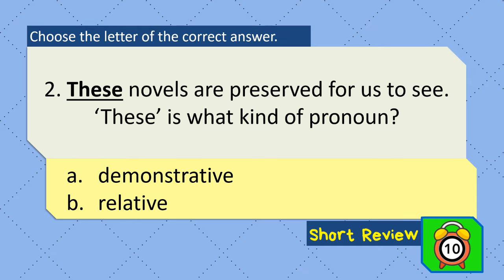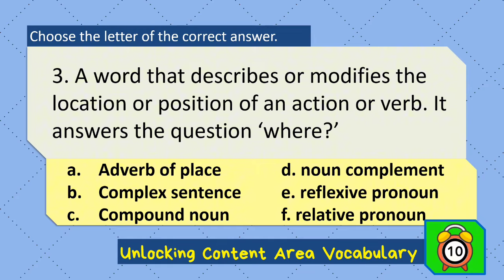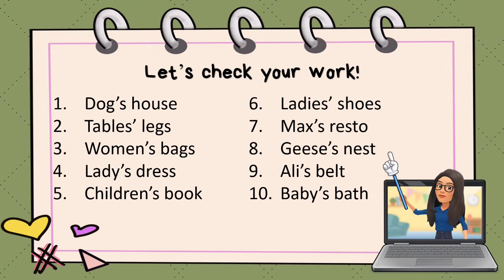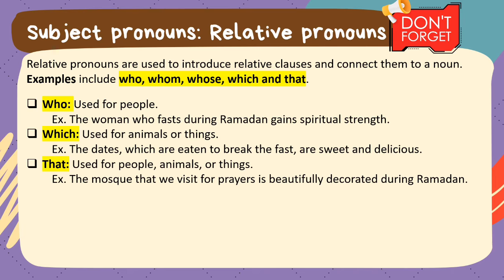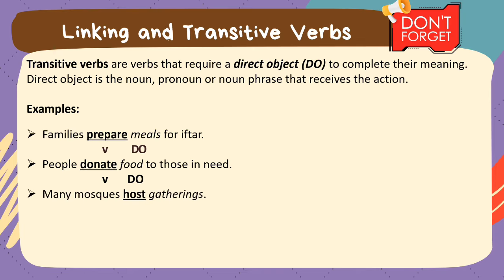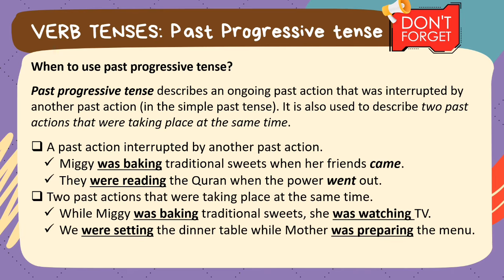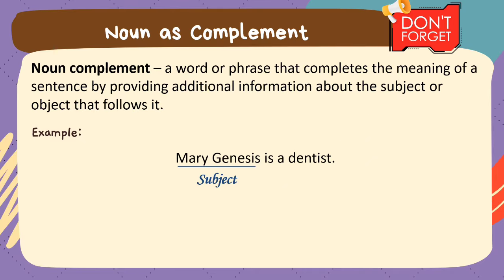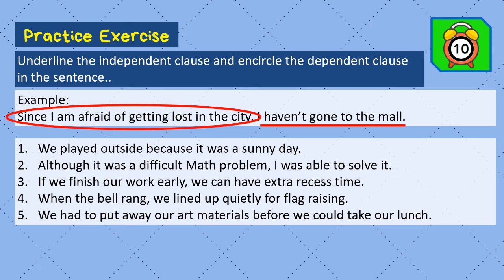English 5 Quarter 2 Week 7 | Sentence Construction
Topics discussed:
1. Simple past vs past progressive tense
2. Linking vs transitive verbs
3. noun complement
4. Subordinate Conjunctions
5. Complex Sentence
6. Dependent vs independent clauses